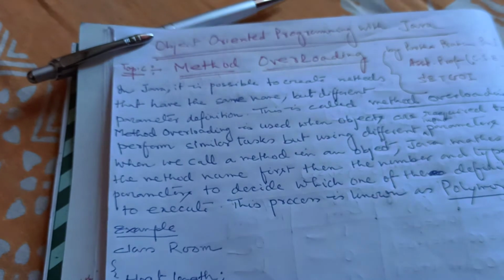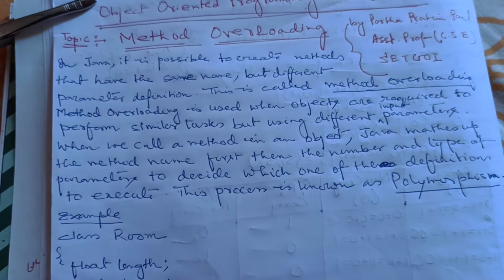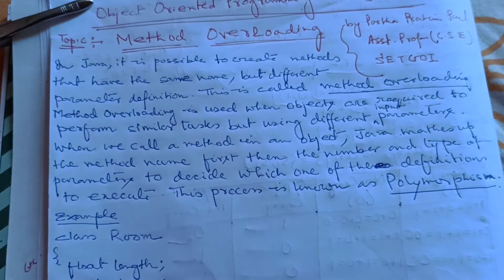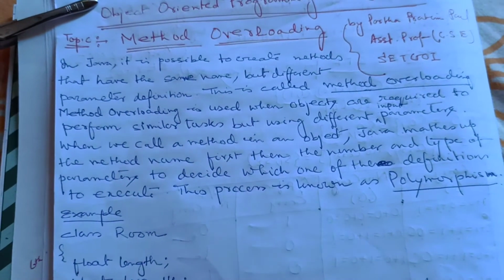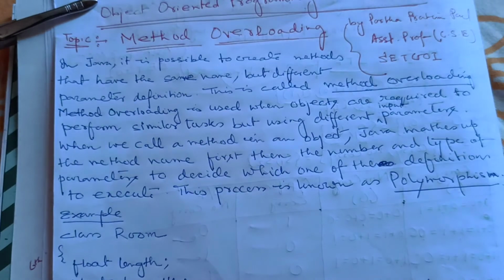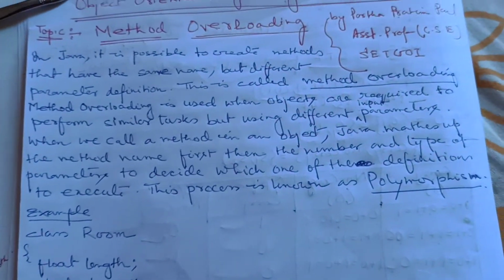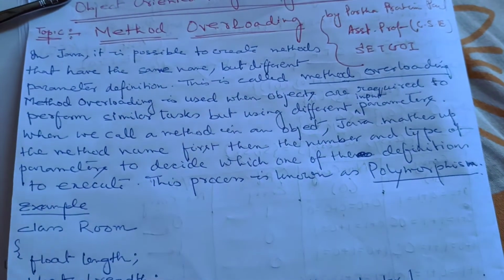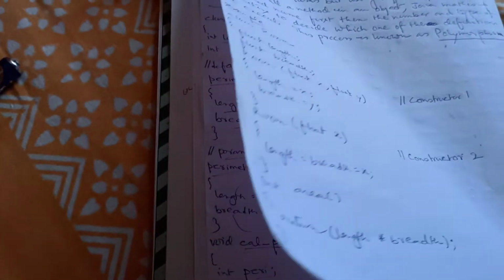Method Overloading in Java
Object Oriented Programming with Java